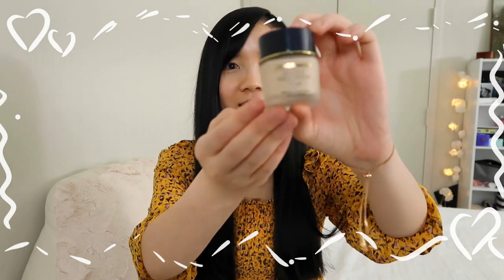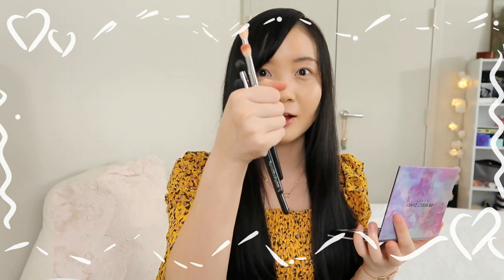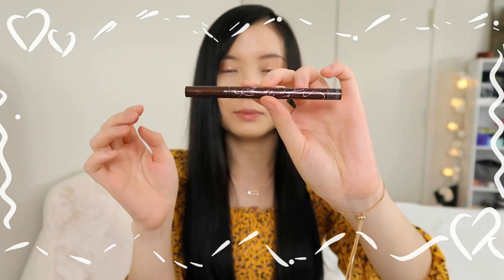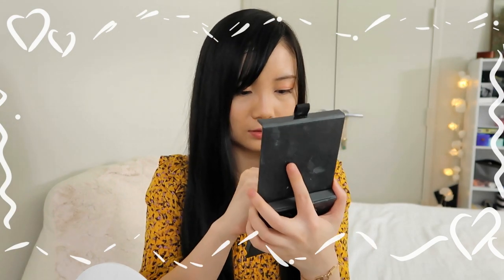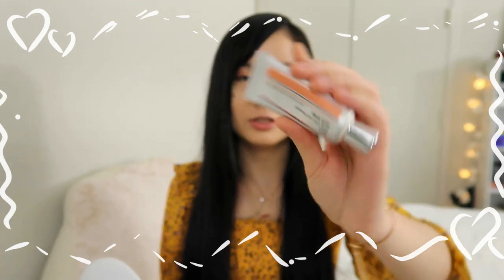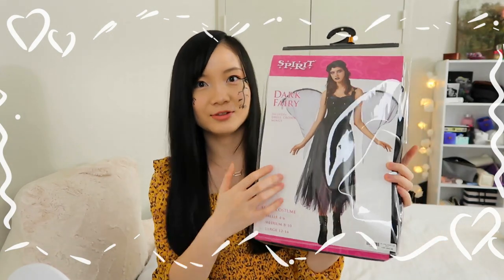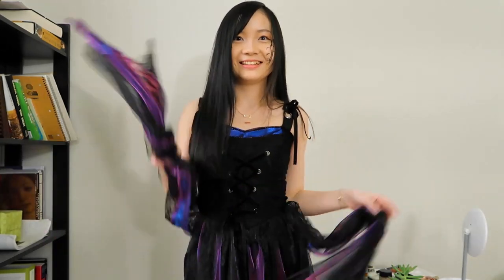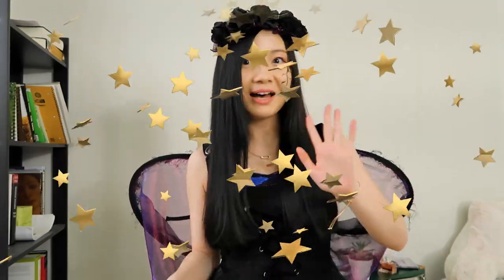Halloween makeover with me/dark fairy costume!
微信公众号：Amy说一说
微博：Amy说一说
哔哩哔哩: Amy说一说